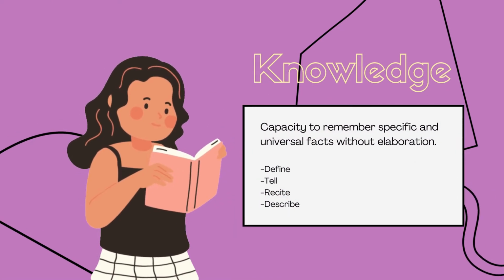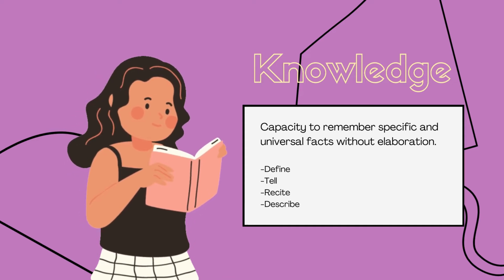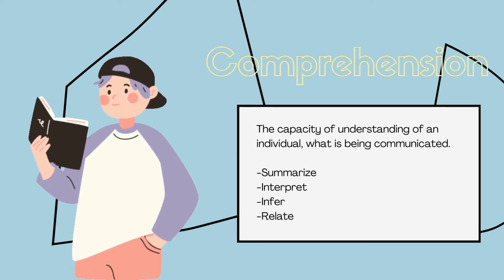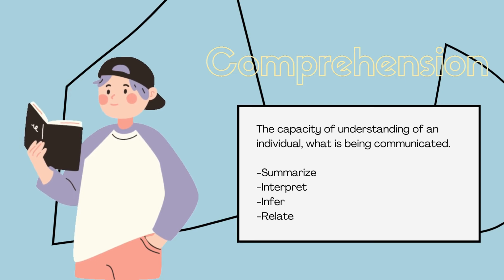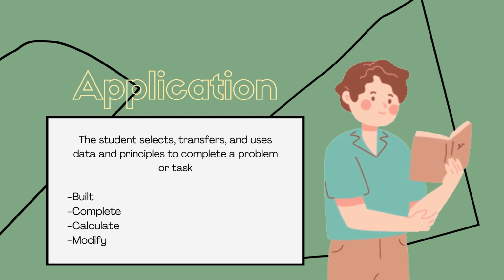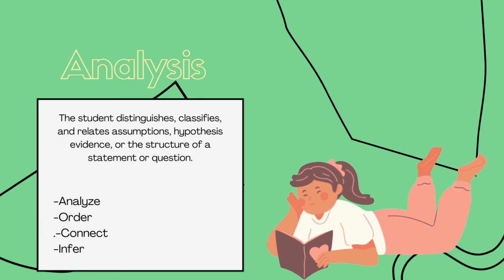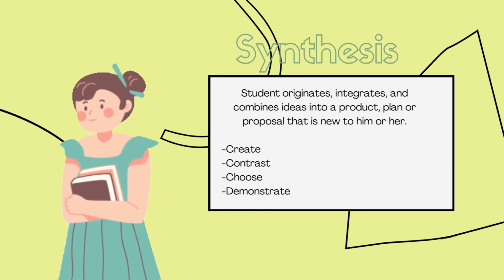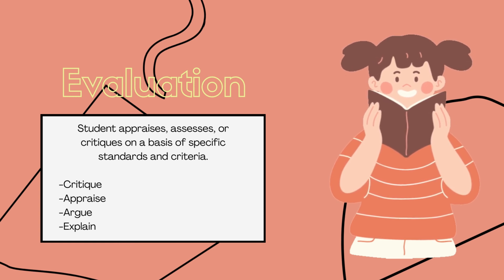BLOOM´S TAXONOMY-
Alumnos: Jochua Contreras, Johana Vivanco